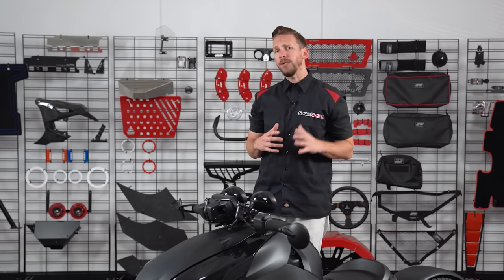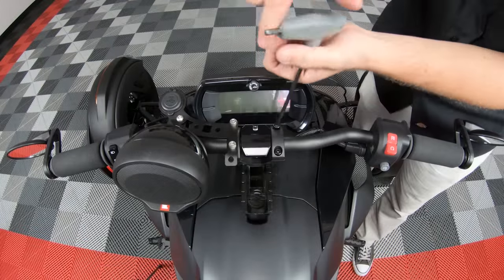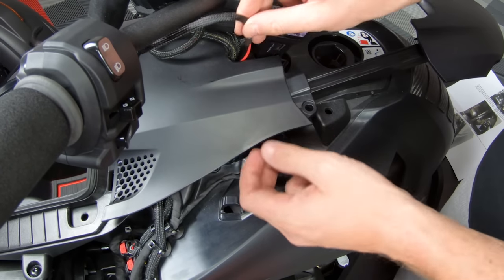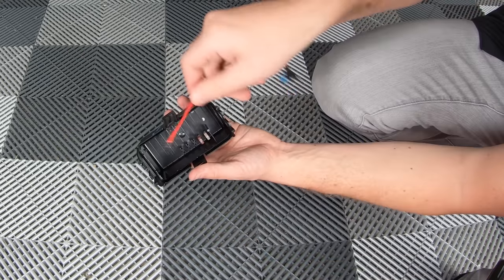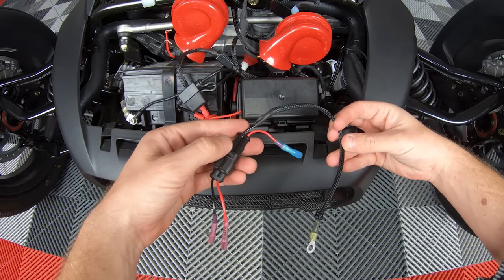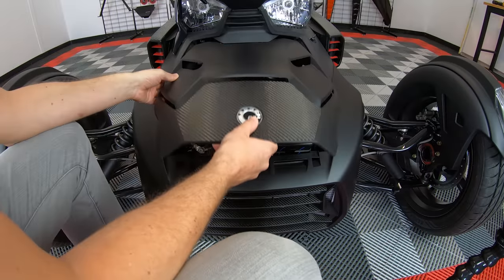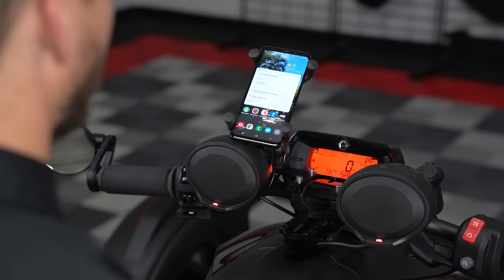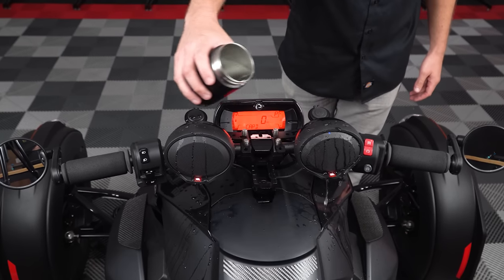Can-Am Ryker JBL Audio System w/Cell Phone Docking Station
The “12V Cell Phone / GPS Docking Station with JBL Bluetooth Speakers” is an essential mod kit for the Can-Am Ryker to improve audio performance and user interface accessibility. The docking station is mounted to the center of the Ryker's handlebars and sports a 12v cigarette lighter, as well as a 2.1 amp dual port usb charge port. The JBL Bluetooth Speakers bolt onto the docking station where they provide 40 watts of high quality digital audio for exceptional audio quality in the most obtrusive of on-road environments. The speakers are waterproof to accommodate their outdoor use, and their Bluetooth compatibility keeps the interface of the Ryker free of unnecessary wires. They also boast an "auto-off" feature that helps to conserve the Ryker's battery life when the speakers are not in use. The “12V Cell Phone / GPS Docking Station with JBL Bluetooth Speakers” is exceptionally useful for managing electrical devices as well as keeping everything fully charged while on the road. Riders are able to listen to their favorite audio programs without resorting to headphones, which are notorious for limiting a rider's ability to react to dangerous situations while driving. Overall this is an extremely versatile kit that accommodates nearly every electrical device and essential need that drivers wish to access while on the road.